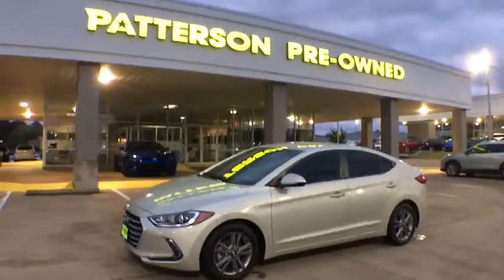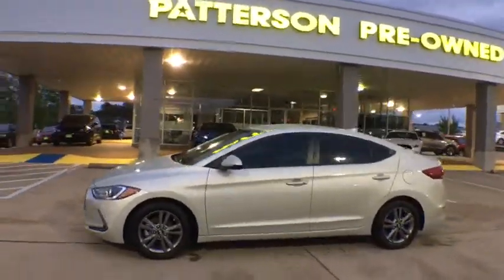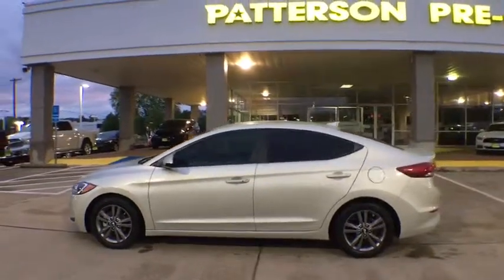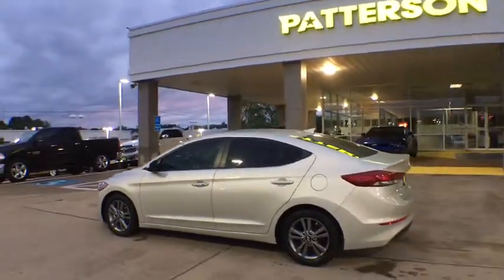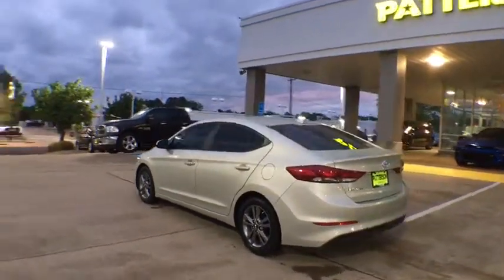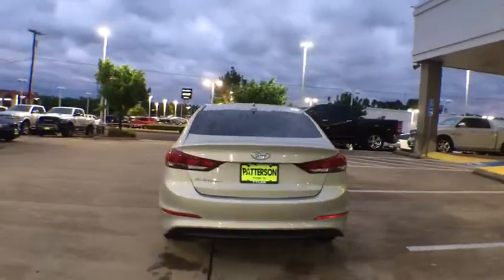2017 Hyundai Elantra Tyler, Longview, Mineola, Jacksonville, Lindale, TX H044394A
Mineral / Beige U 2017 Hyundai Elantra available in Tyler, Texas at Patterson CDJR Hyundai Tyler. Servicing the Longview, Mineola, Jacksonville, Lindale, TX area.
2017 Hyundai Elantra  - Stock#: H044394A - VIN#: 5NPD84LF1HH044394

3120 S SW Loop 323

Recent Arrival! Odometer is 6351 miles below market average!brCertified.brHyundai Certified Pre-Owned Details:brbr  * Powertrain Limited Warranty: 120 Month/100,000 Mile (whichever comes first) from original in-service datebr  * Limited Warranty: 60 Month/60,000 Mile (whichever comes first) from original in-service datebr  * Warranty Deductible: $50br  * Roadside Assistancebr  * Transferable Warrantybr  * Includes 10-year/Unlimited mileage Roadside Assistance with Rental Car and Trip Interruption Reimbursement; Please see dealers for specific vehicle eligibility requirements. 10-Year/100,000 Mile Hybrid/EV Battery Warrantybr  * Vehicle Historybr  * 150+ Point Inspectionbrbrbr2017 Hyundai Elantra SE 2.0L 4-Cylinder DOHC 16V 6-Speed Automatic with Shiftronic FWD Mineral / Beigebrbr29/38 City/Highway MPGbrbrAwards:br  * 2017 KBB.com 10 Most Awarded Brands